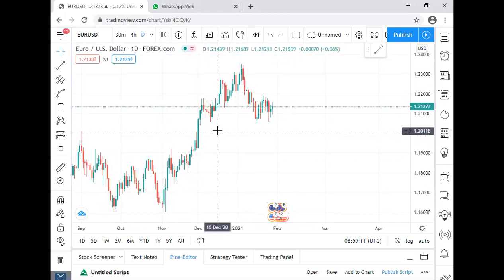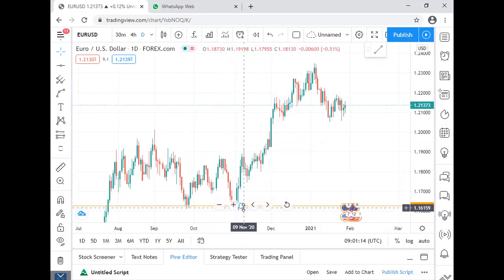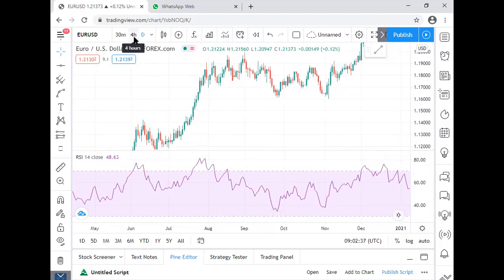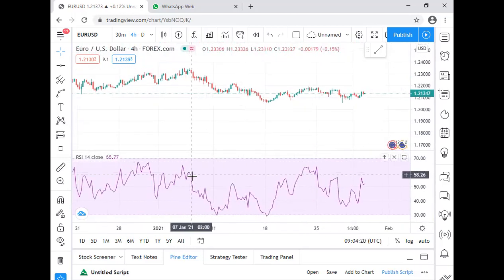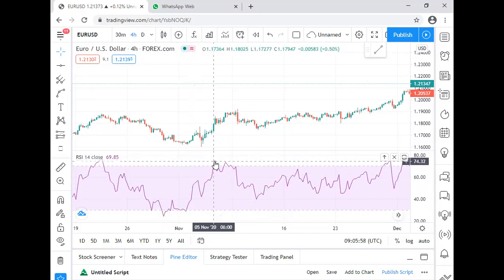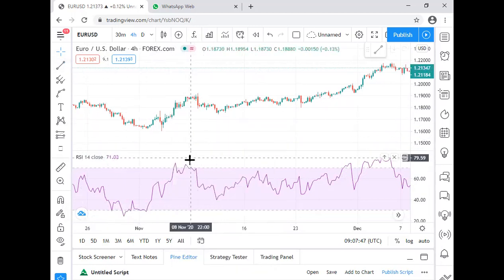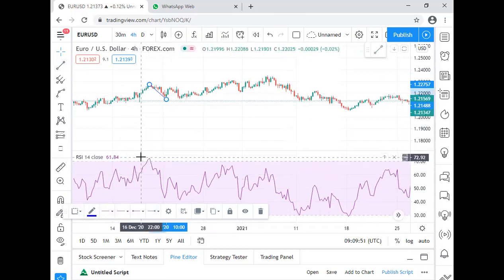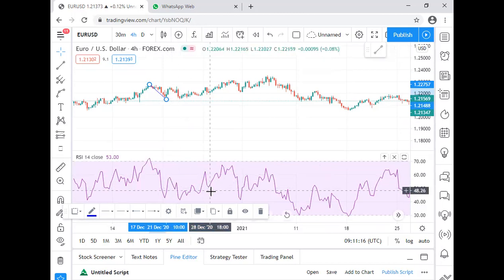How to use the Rsi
The relative strength index is a popular tool used to signal overbought and oversold regions in the market..it can be used to signal reversal